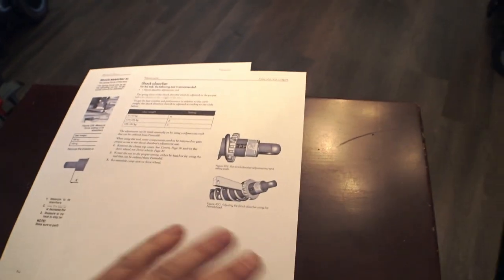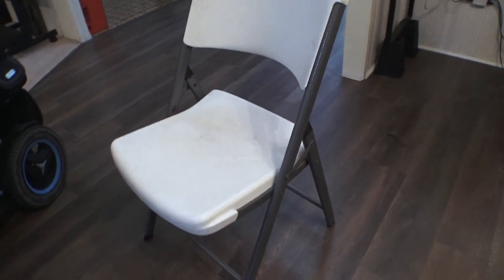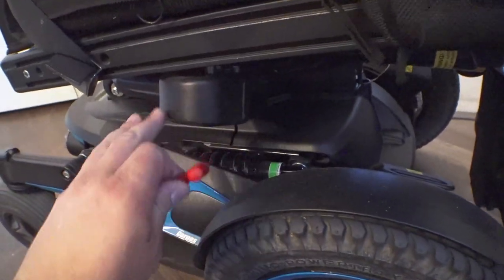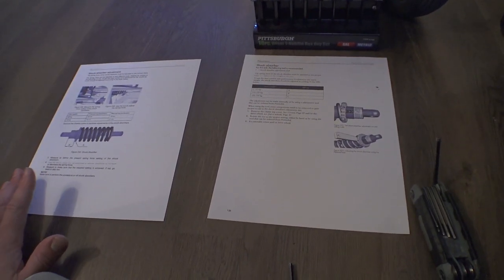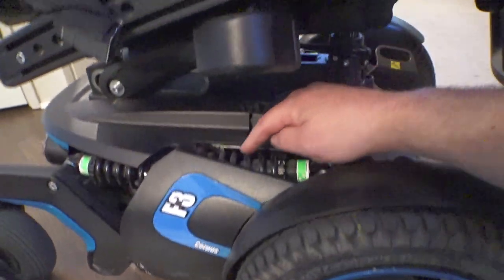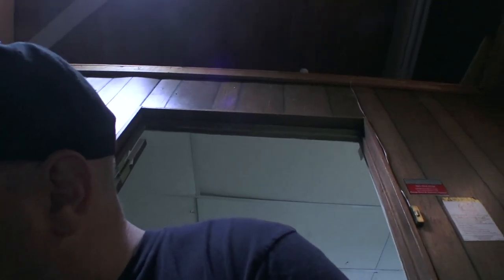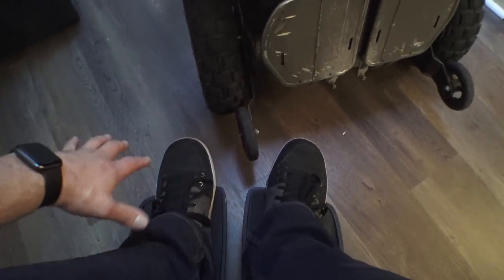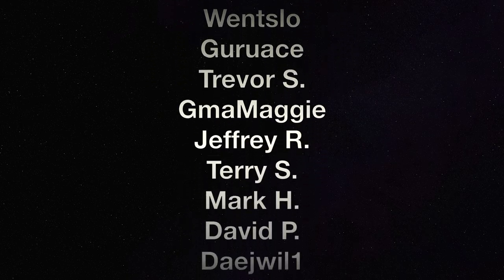REPAIR: adjusting shocks! Permobil F3 (and other models)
adjusting the shocks on your permobil power wheelchair is a lot easier than you think! this same concept can be applied to several models.. F3, M3, F5, M5 etc.. LETS DO IT!!

0:00 intro
2:40 folding chair!
3:35 shock adjustment!
11:12 noises?!?
12:45 testing them out!
13:08 RECAP!
14:05 final thoughts

(Email replies may take a few weeks) Twitter DM’s are usually same day!

Mailing Address:
Totally Normal
1327 SE Tacoma St
SUITE 158